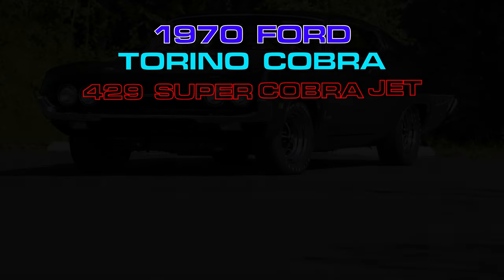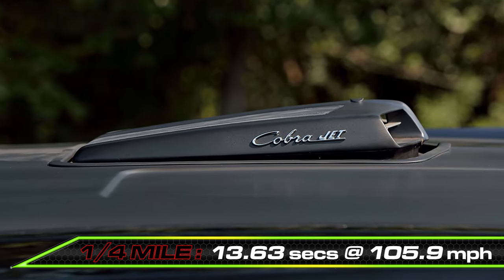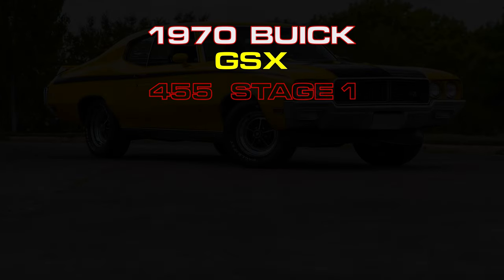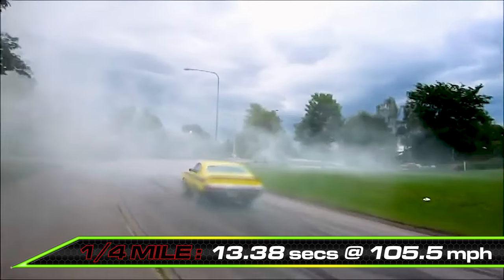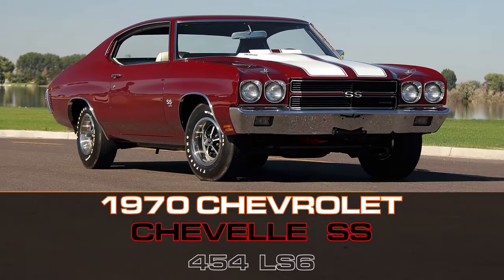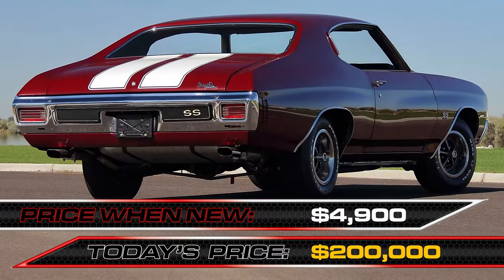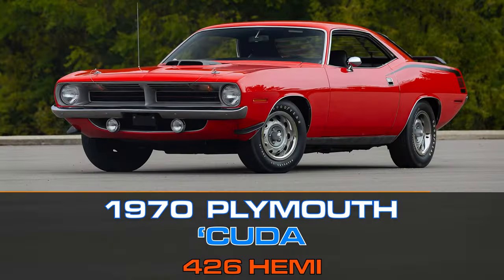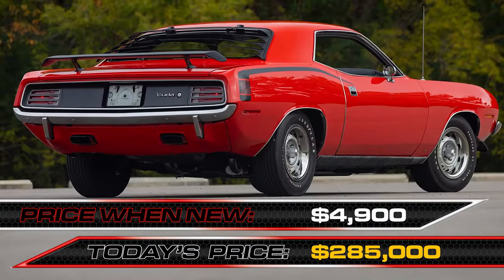10 Quickest Muscle Cars of 1970 | What They Cost Then vs. Now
This video content  is completely A.I.-Free .  Never Had It, Never Will!

This video is part of our “Quickest Muscle Cars By Year” series.

The year is 1970, muscle cars rumble down sun-drenched streets, and the asphalt trembles under the roar of American horsepower.

Join us on a nostalgic journey to the peak era of muscle cars in our new video- "10 Fastest Muscle Cars of 1970: What They Cost Then vs. Now."  Discover more about the  incredible speed, limited availability, and raw power of these iconic machines!

In this video, we’re speeding back to the year 1970 to uncover which 10 cars had the quickest ¼ mile time of them all straight from the factory.   Can you guess the drag strip king at the #1 position?  Here’s a hint: It’s the lightest car of 10 cars reviewed.  It also features the shortest wheelbase and is equipped with one of the most powerful engines available in 1970.

Discover the original cost of these speed demons back in 1970 and be as stunned as we are about how much they've appreciated in value over the years. Our list of the 10 quickest 1970 muscle cars will leave you in awe, as we uncover the price tags and the unparalleled performance that made these vehicles legends in the world of classic cars.

Stick around for the finish line.  You won't regret it!

If you like quality classic car and muscle car videos, consider checking out other content on our channel.

Chapters

00:00  Intro

00:05 Plymouth GTX 426 Hemi

01:01 Olds 442 W30 455

02:05 Dodge Coronet Super Bee 440 Six Pack

03:00 Torino Cobra 429  SCJ

04:06 Dodge Challenger R/T 440 Six Pack

05:11 Pontiac GTO Ram Air IV 400

06:10 Buick GSX Stage 1

07:18 Plymouth Roadrunner 426 Hemi

08:20 Chevrolet Chevelle SS 454 LS6

09:29 Plymouth Cuda 426 Hemi

10:39 Outro